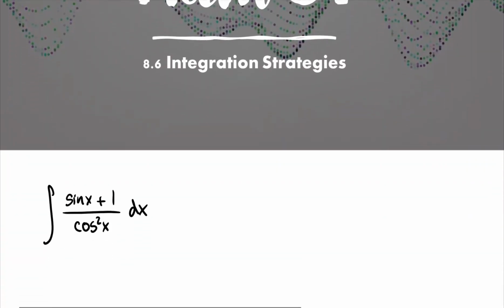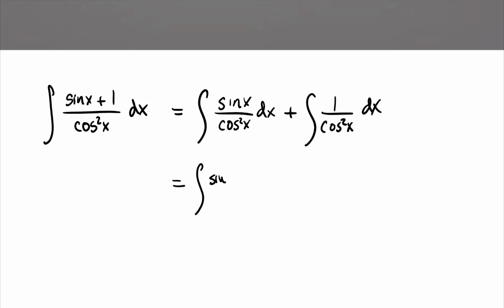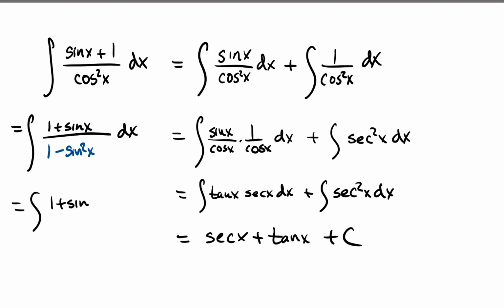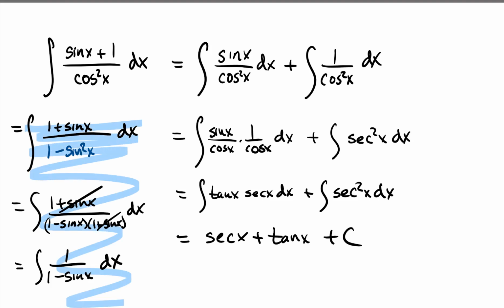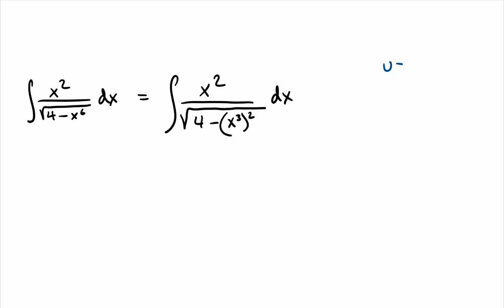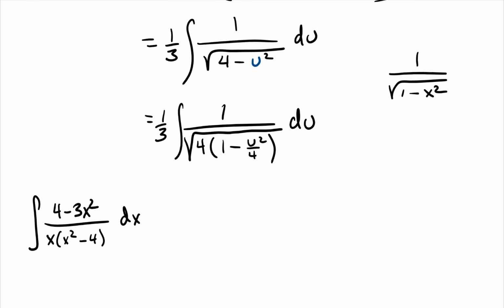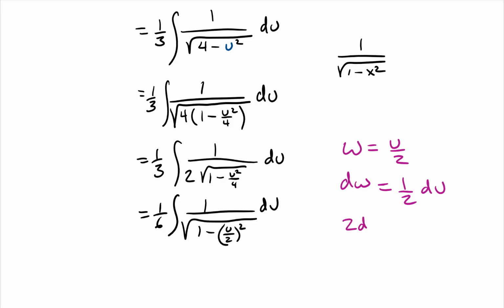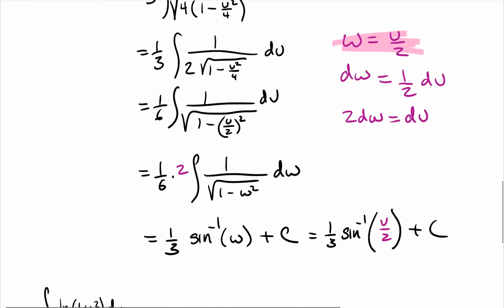Math 31: 8.6.1